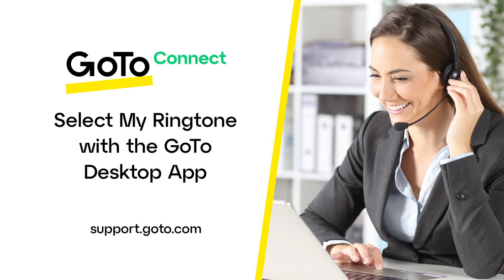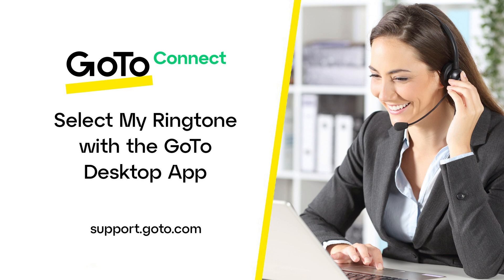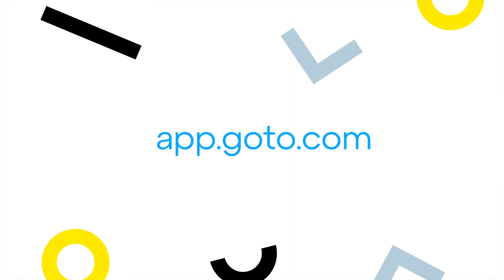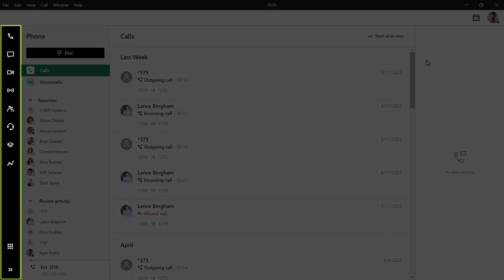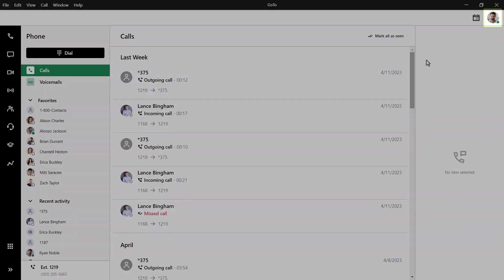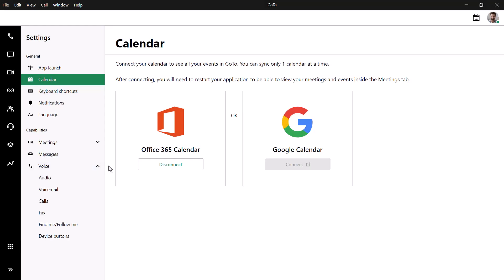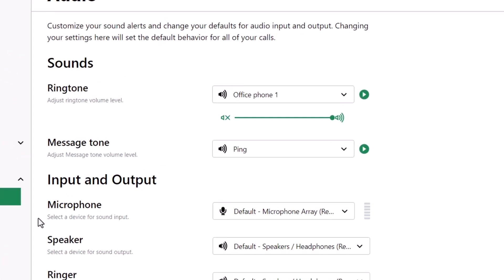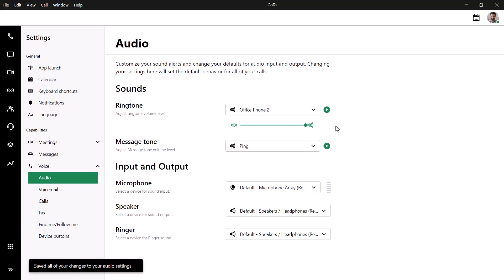Select Ringtone with the GoTo Desktop App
Different options can be selected when choosing your ringtone for the GoTo desktop app. Changing this, however, will not switch the ringtone on your desk phone.

Also, please be aware that you cannot upload and use personalized ringtones.

0:00 Introduction
0:46 Navigate to your audio settings
1:09 Select your ringtone and adjust the volume
1:30 End credits